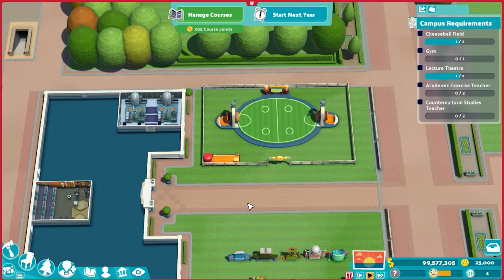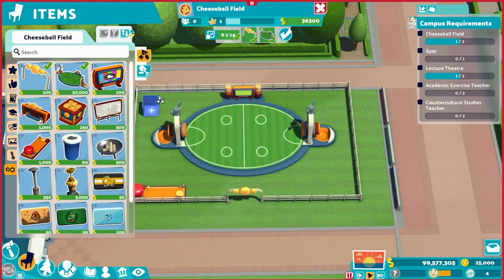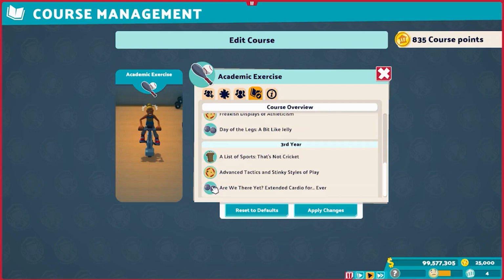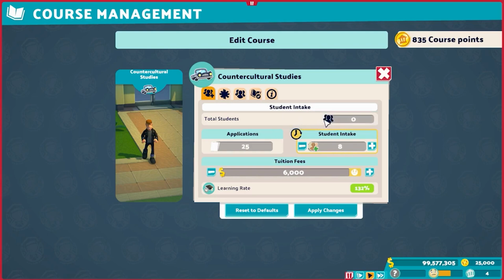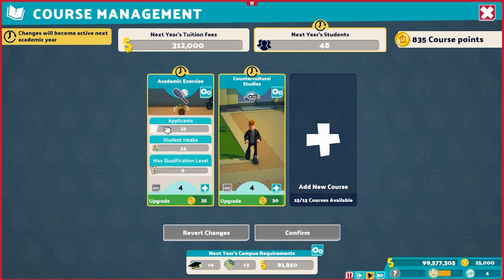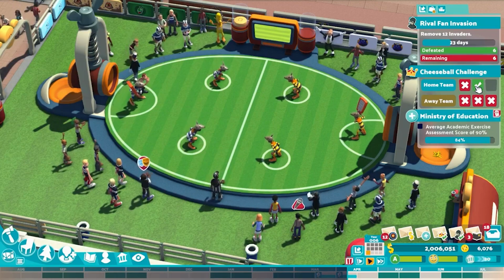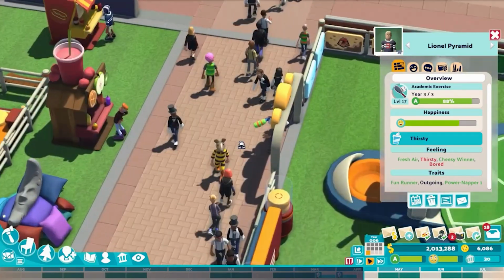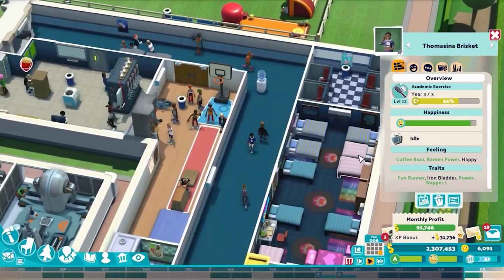Two Point Campus Strategy & Tactics Quick Tip: Academic Exercise and Counter Culture Studies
The jocks and heavies of your campus who make up the ranks of both your academic exercise and countercultural studies can be an interesting addition to your campus. The former brings not one but two new unique student types to the table and the latter can help keep your campus tidy and will be happy with the gyms you'll be providing anyway. Are these subjects right for your campus? Watch and see!

I also forgot to mention in the video that Academic Exercise can trigger invasions, so keep that in mind when evaluating this class.

FTC: This game was given to me for free from the publisher. It does not affect my opinion of the game in any way.